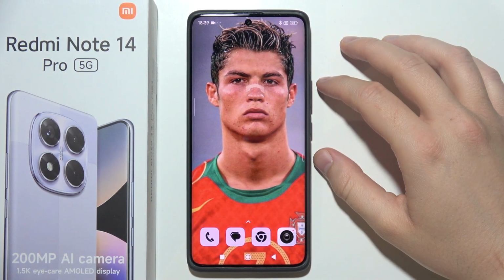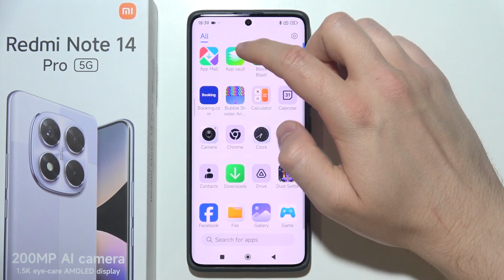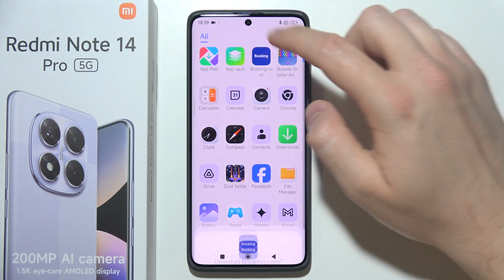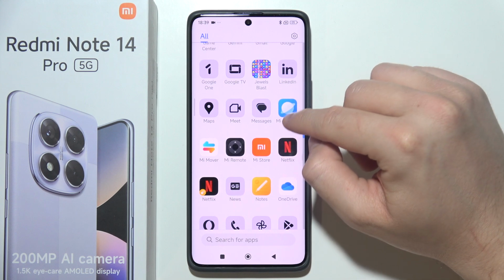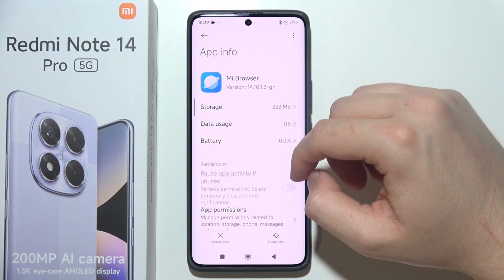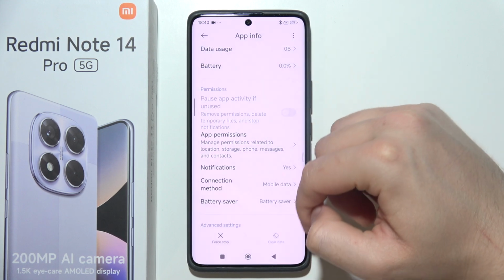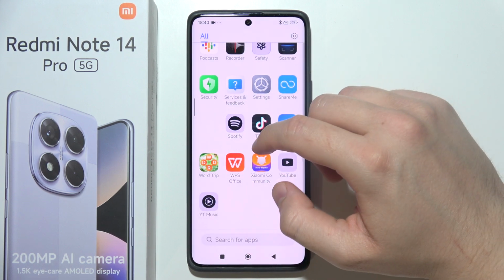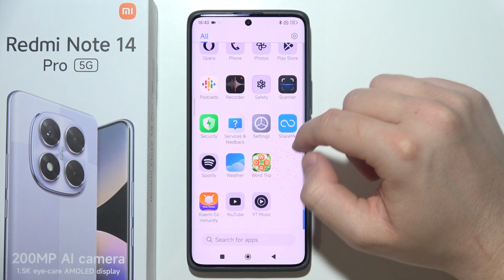Redmi Note 14 Pro: How to Remove Bloatware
In this video, you will learn how to remove bloatware on Redmi Note 14 Pro. Uninstalling unwanted pre-installed apps frees up storage, improves performance, and enhances battery life. With this guide, you will discover how to delete unnecessary apps from your Redmi Note 14 Pro for a smoother experience.